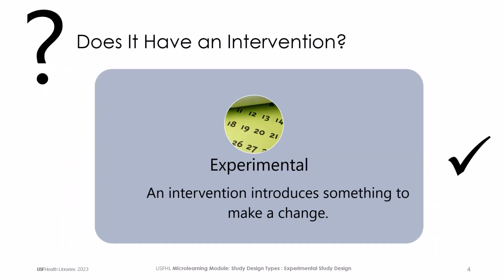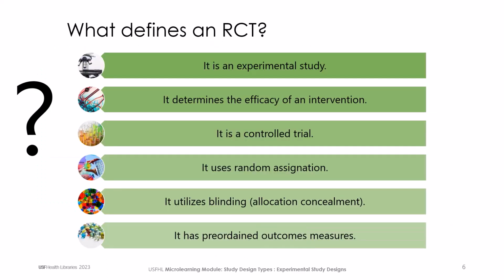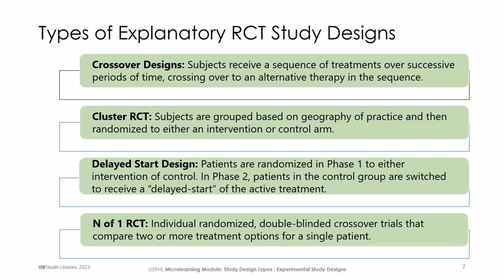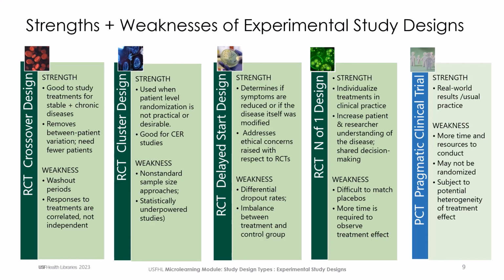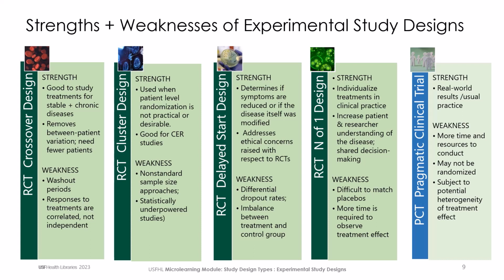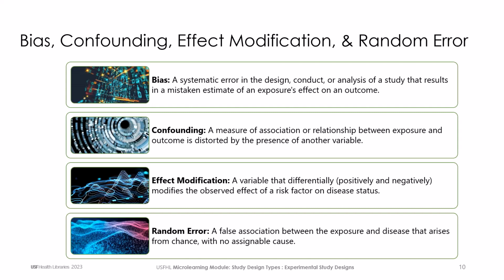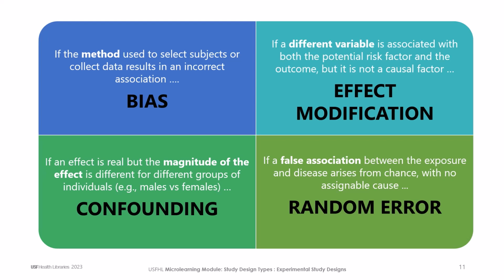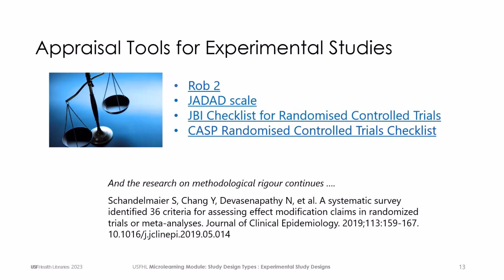Experimental Study Designs: RCTs and PCTs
An overview of randomized controlled trials (RCTs) and pragmatic clinical trials (PCTs).